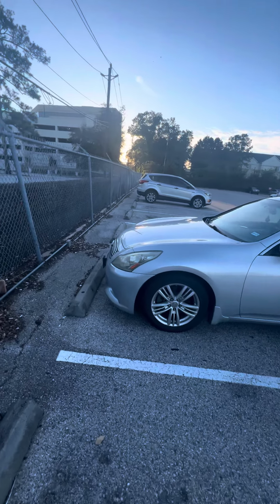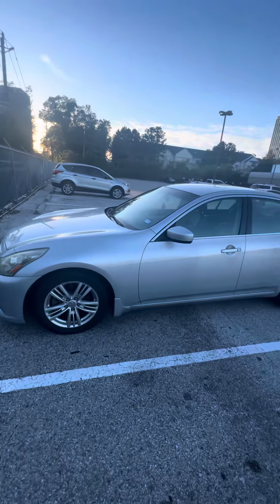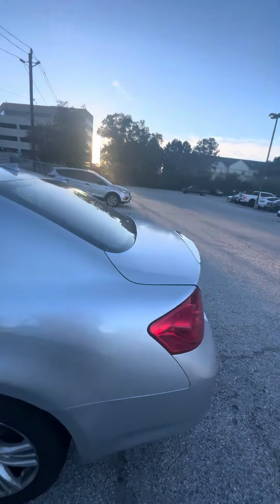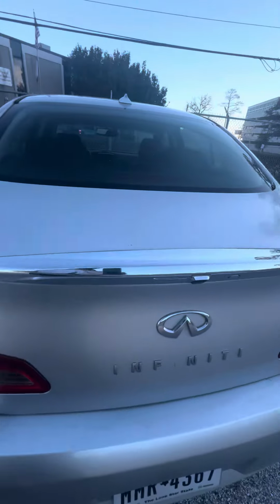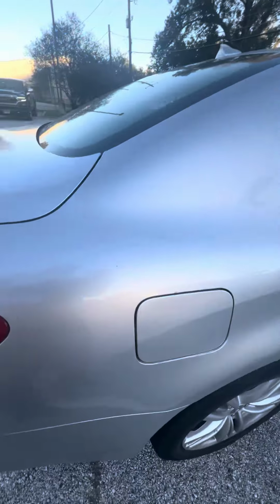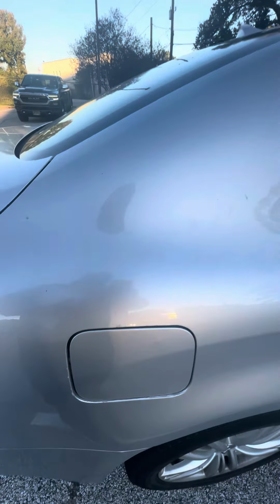4 Years Later After My Son Accidentally Put Diesel In His ￼2010 Gasoline G37 infiniti Car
Keep that Prime Day feeling